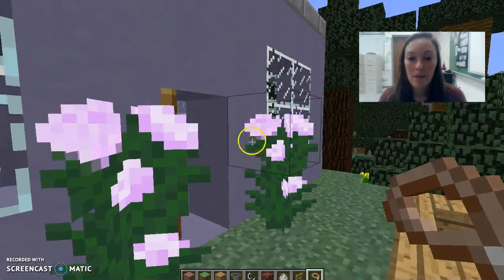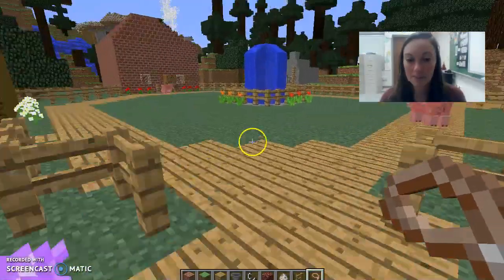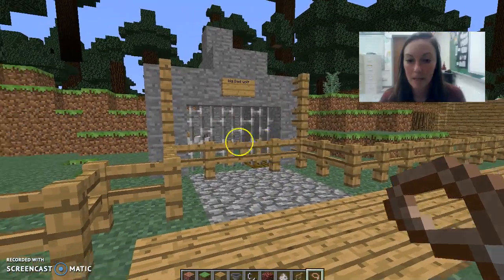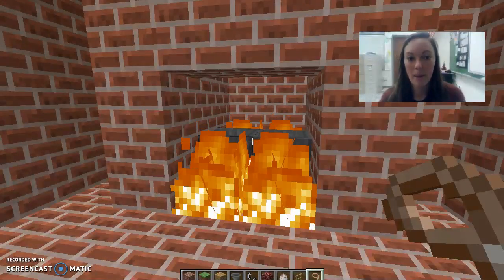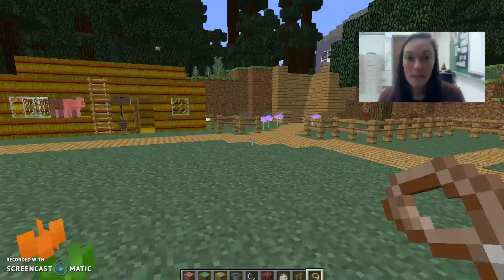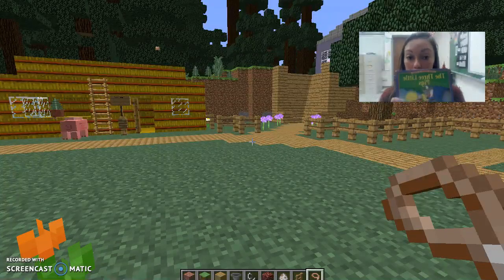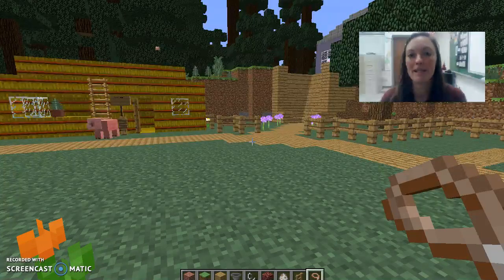Minecraft 3 Little Pigs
Students are working on visualization skills while reading text. In this, the students have read the 3 Little Pigs and then create what they visualized in Minecraft.